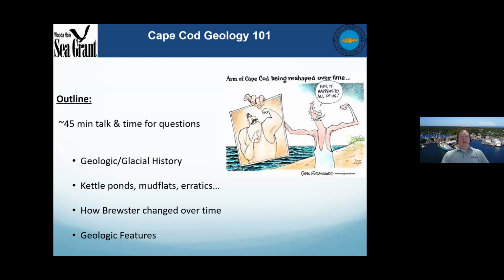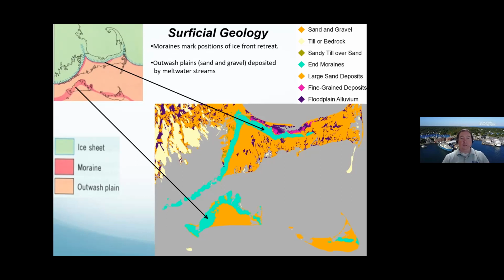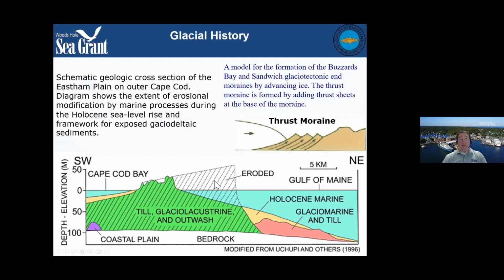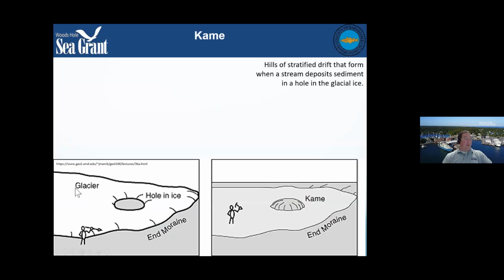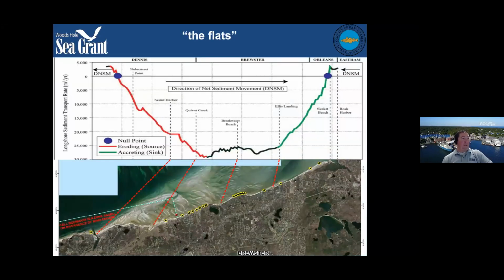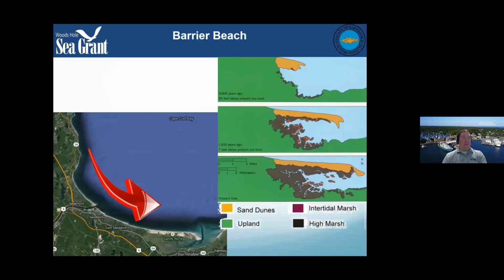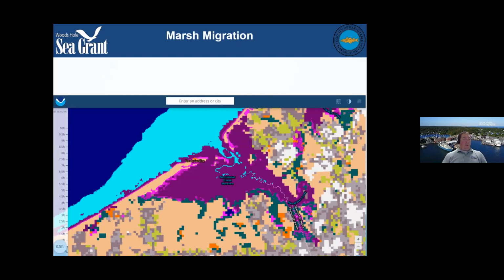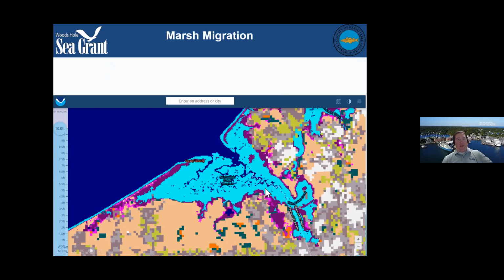Geology 101 with Greg Berman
As you walk through the woods, paddle on the ponds, or watch a sunset from the flats, have you wondered how the Cape came to have such a wonderful and diverse landscape? Greg Berman is back to help answer our questions about how Brewster got to be home to kettle ponds, mudflats, glacial erratics, and more. Gregory Berman, PG, GISP: is the Coastal Processes Specialist for Barnstable County through the Cape Cod Cooperative Extension and the Woods Hole Sea Grant Program.  He is a certified Profession Geologist and Geographic Information Systems Professional.